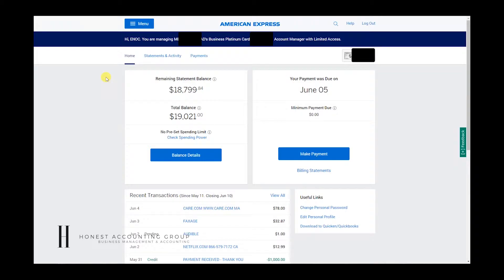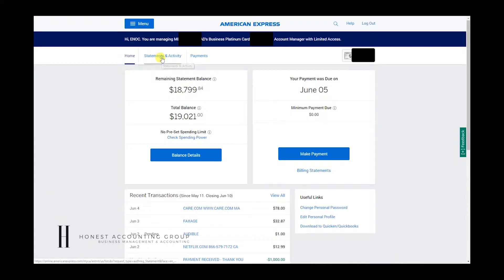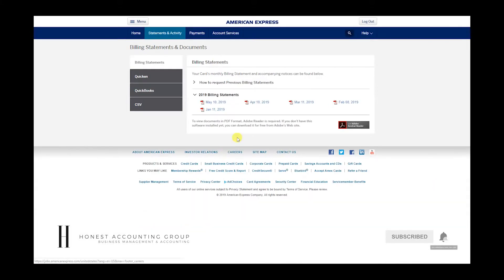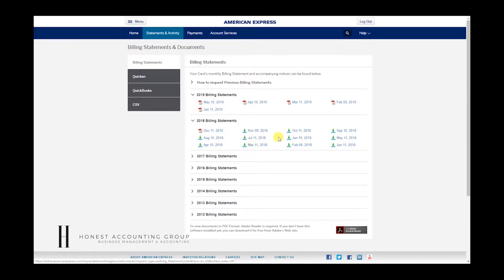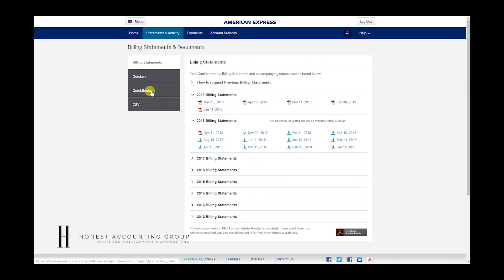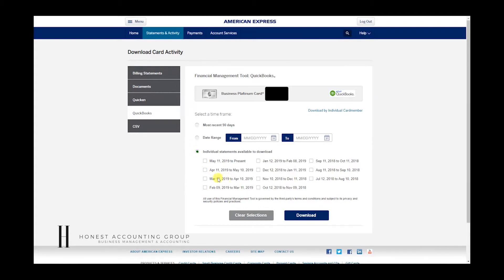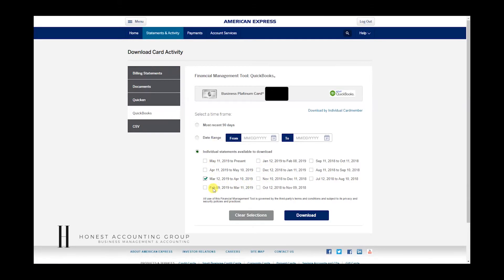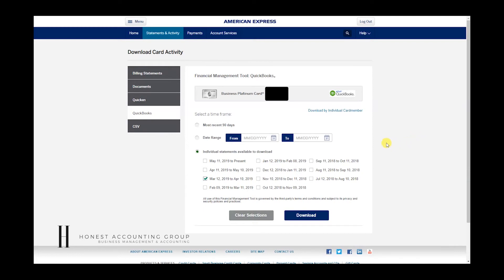How to download American Express Statements to Quickbooks Online | Honest Accounting Group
HOW TO DOWNLOAD AMERICAN EXPRESS STATEMENTS TO QUICKBOOKS ONLINE.

In this episode, we go over how to download your credit card statements and activity from American Express for Quickbooks Online.

Honest Accounting Group is a Business Management and Accounting Firm, located in Los Angeles, CA.  Founded by Enoc Garcia in 2014.

Regards,
Enoch Garcia